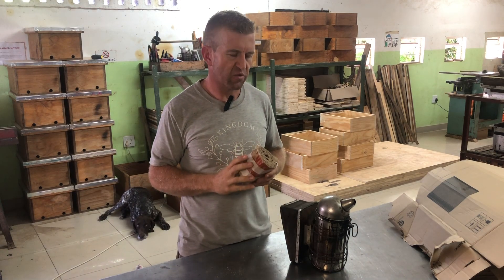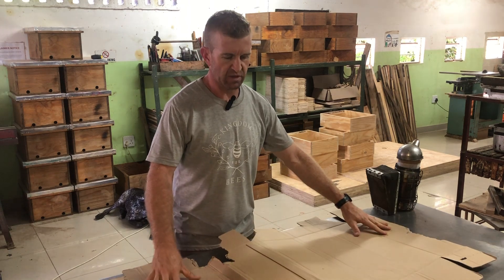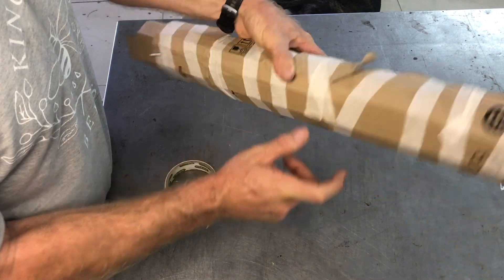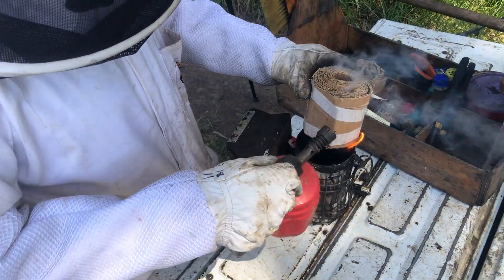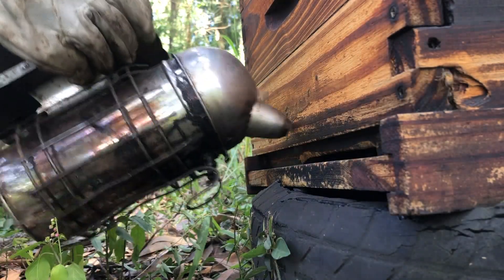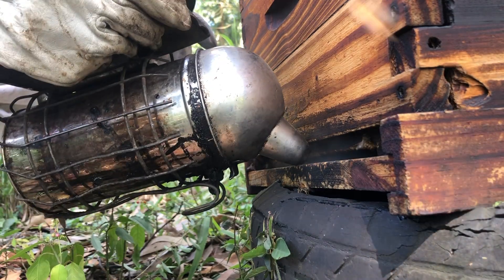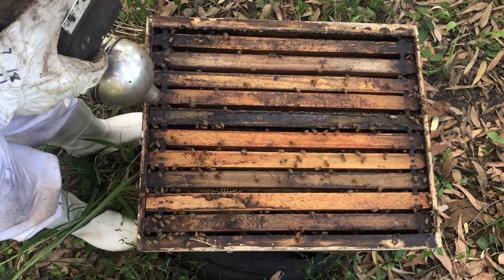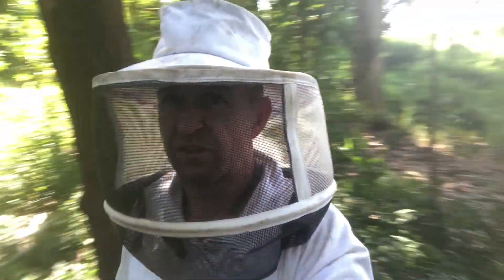How to use a smoker to work with defensive African honeybees in 2024!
In South Africa we work with African honeybees which are highly defensive! We have tried many different types of fuel to smoke honeybees and this works the best for us. In this video we explain what we use in our smokers and how to use it effectively to work with these bees on a daily basis.